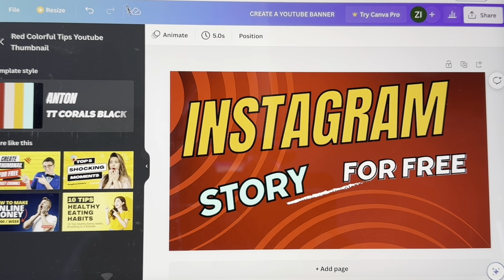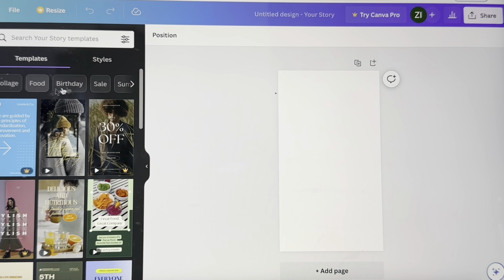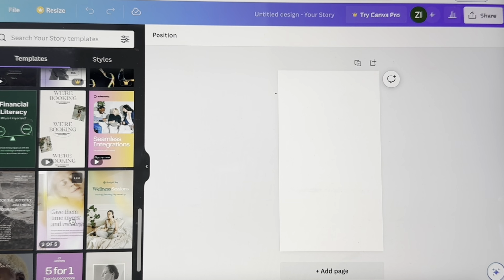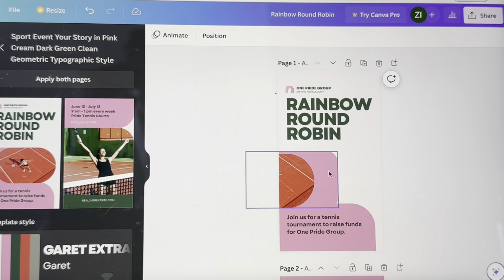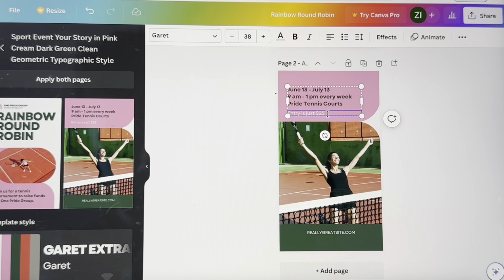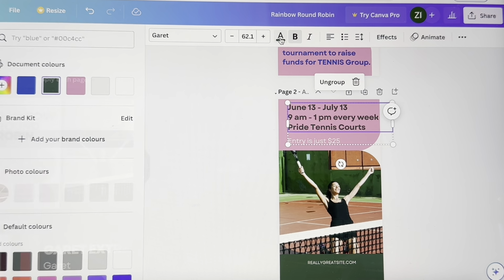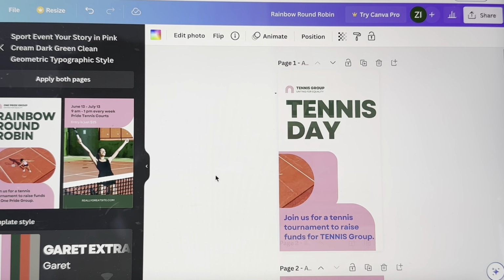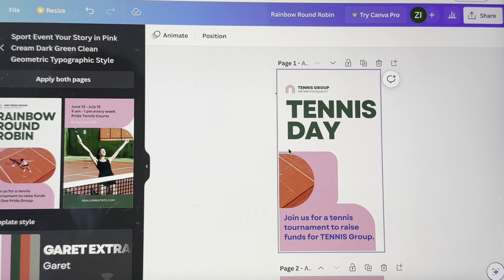CANVA TUTORIAL FOR INSTAGRAM STORY